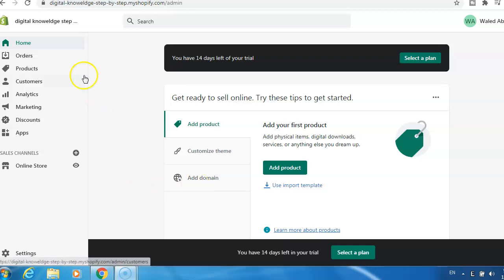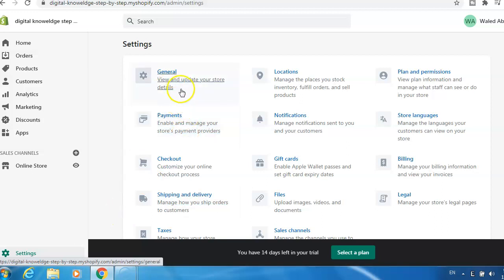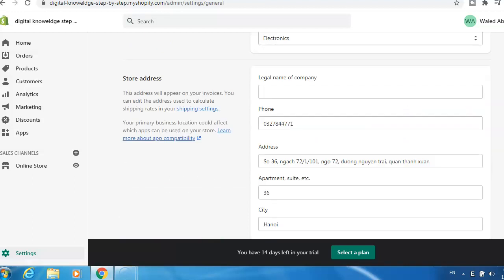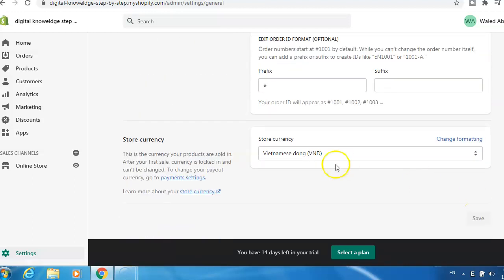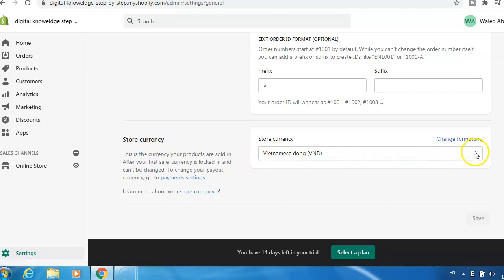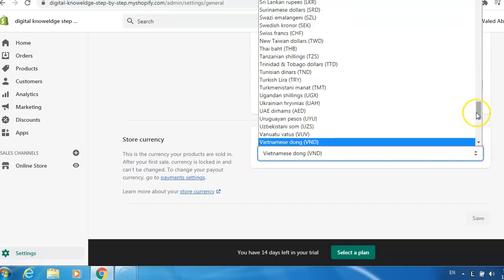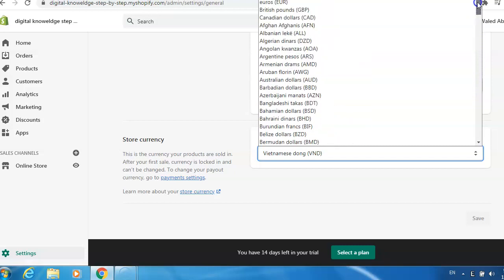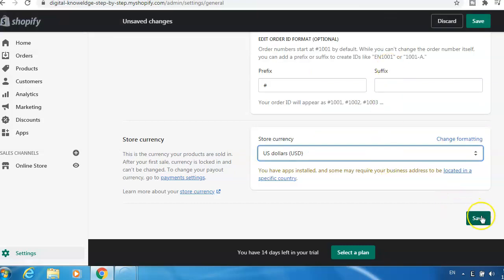How to Change Store Currency On Shopify 2021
★★✅Learn how to start a profitable Youtube Channel without showing your face:
In this video, I will show you How to Change Store Currency On Shopify 2021
Astral Web Inc.